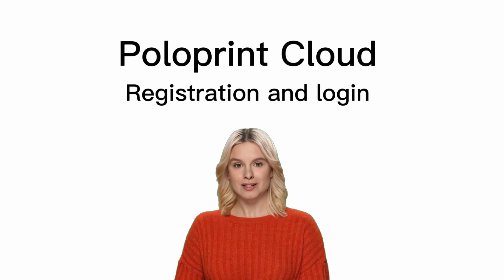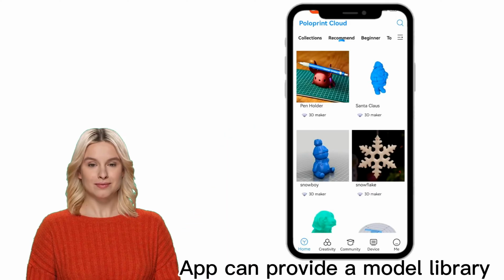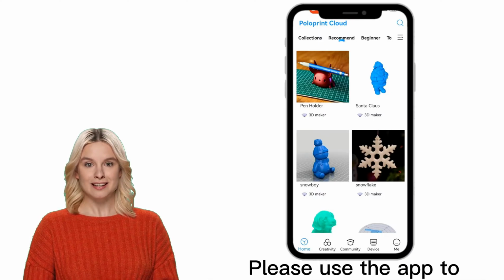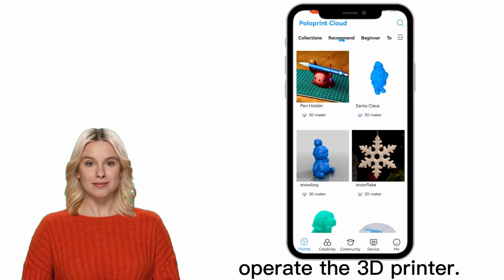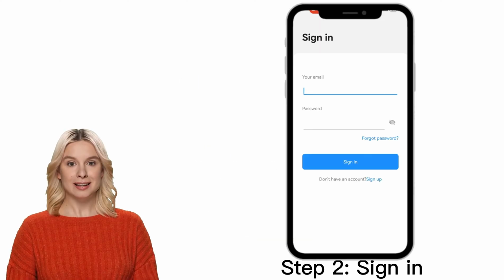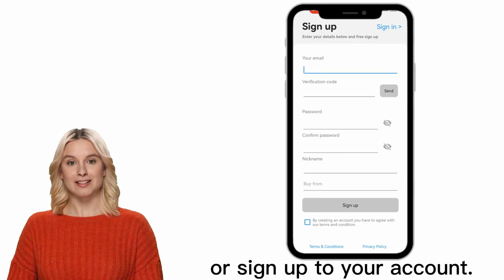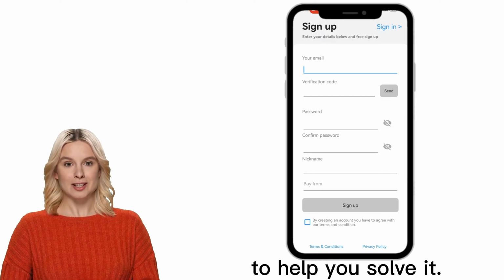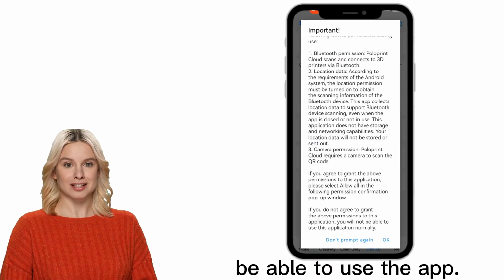Poloprint Cloud: How to Download and Install Step-by-Step